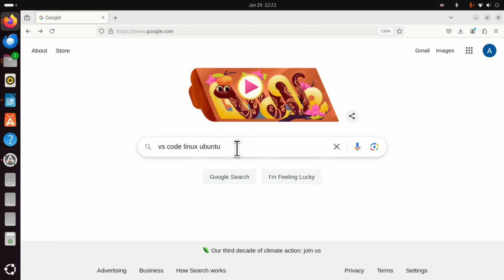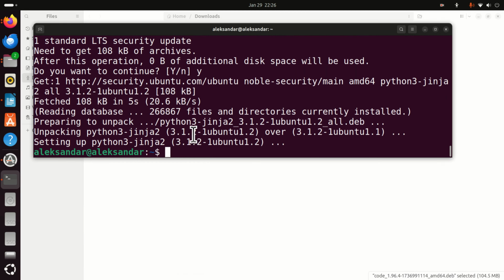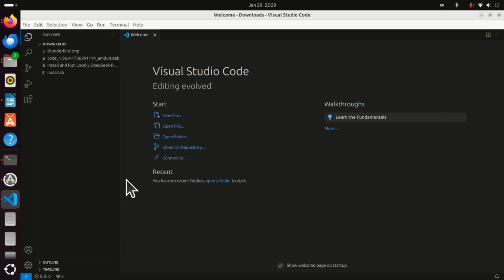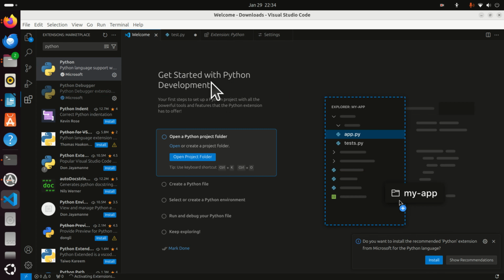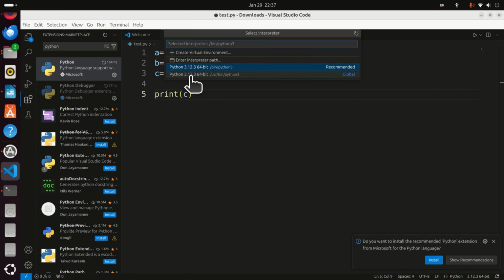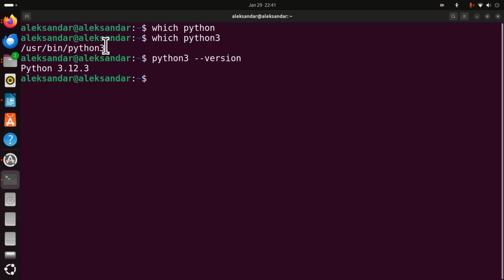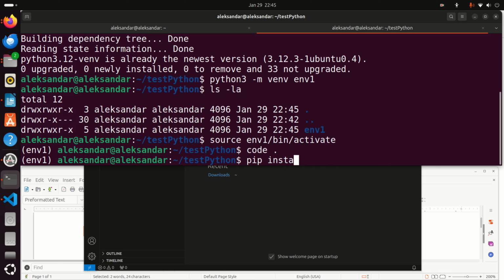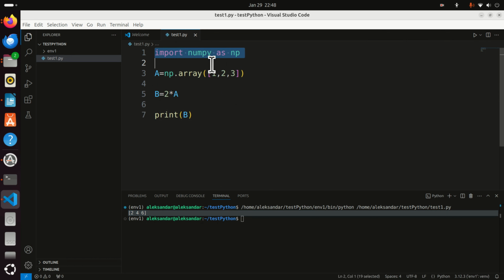Install VS Code on Linux Ubuntu and Run Python Scripts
In this tutorial, I will explain how to install VS Code on Linux Ubuntu. For the reference, I am using Linux Ubuntu 24.04. I will also explain how to setup Python and run Python files in VS Code.

My favorite Python and C++ editor is Visual Studio Code, or briefly VS Code. I use VS Code on my Windows and Linux Ubuntu computers. It simple to use and it has a great syntax highlighting and debugging frameworks. Furthermore, it is lightweight. You can run VS Code even on Raspberry Pi 5.
Since you are watching this tutorial, most likely you also find VS Code to be one of the best Python and C++ editors.